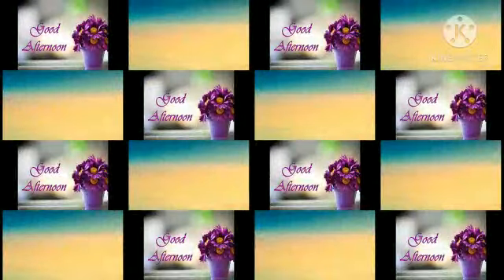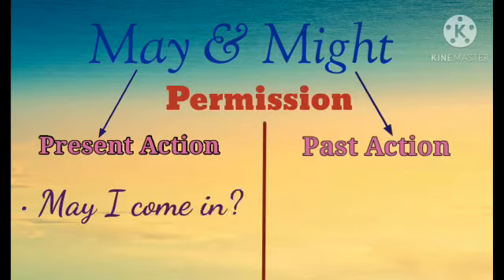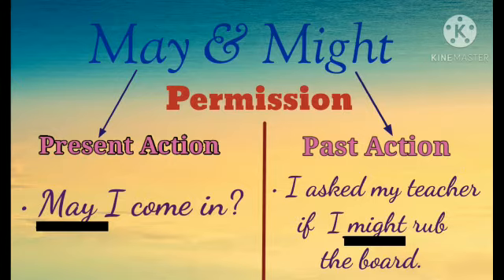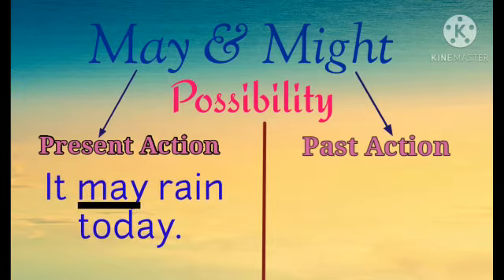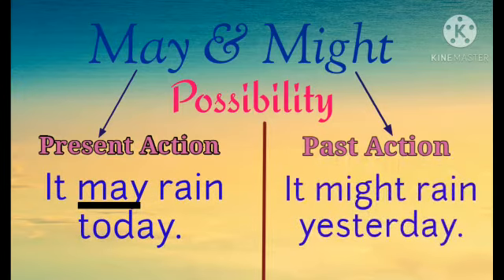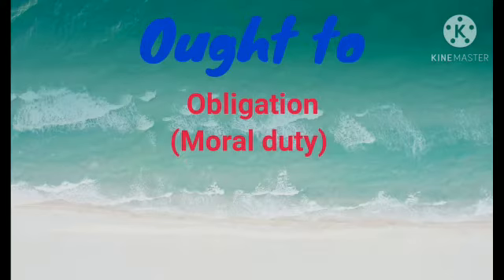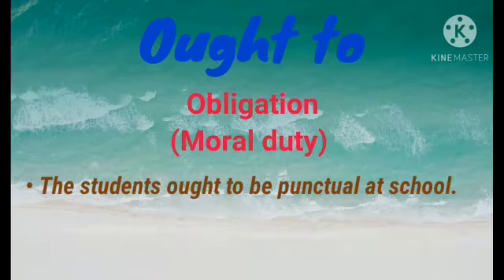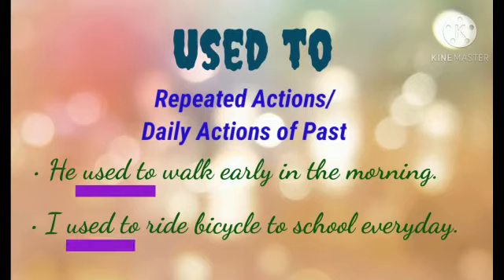1 October 2020